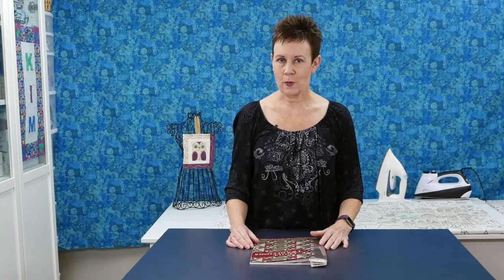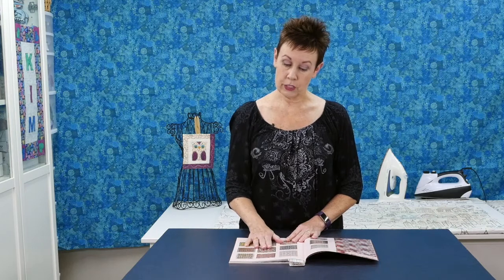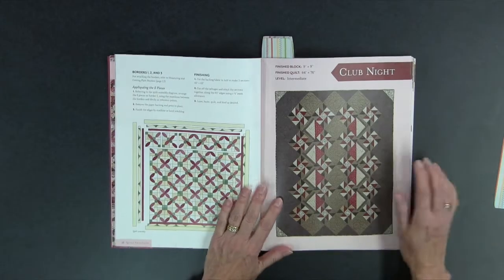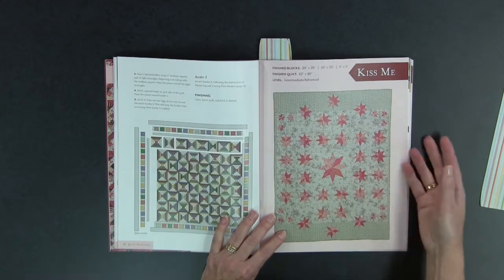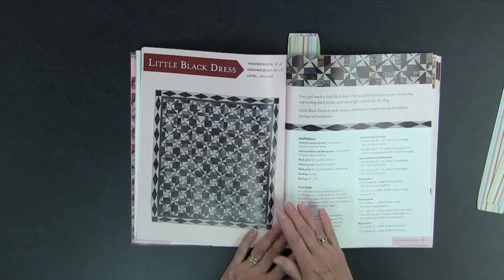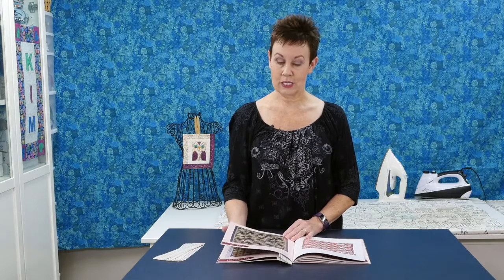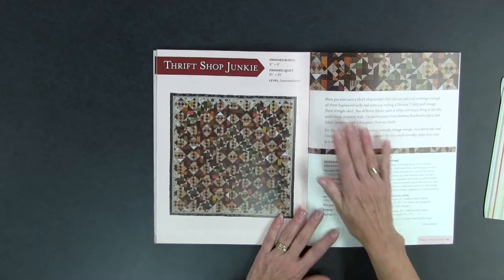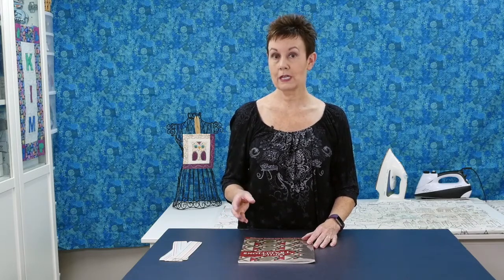Book Review: Quilt Traditions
Quilt Traditions by Devon Lavigne is full of traditional quilt designs. You'll discover pieced quilts and also some with appliqué embellishments.

Quilt Traditions by Devon Levigne
(Canadian website)